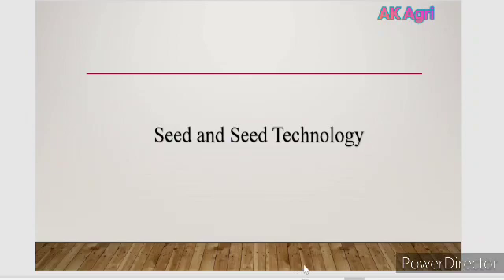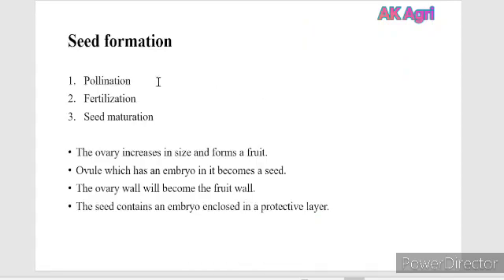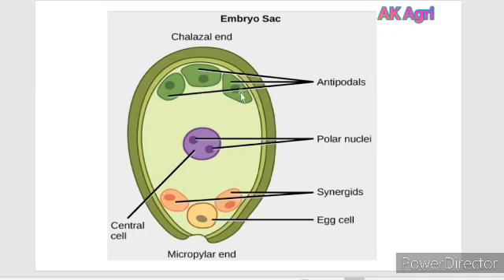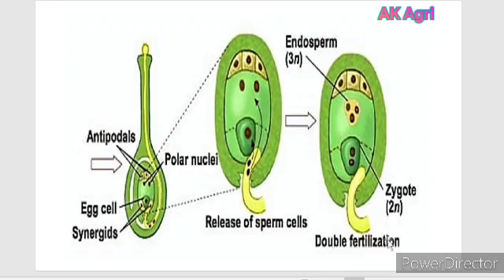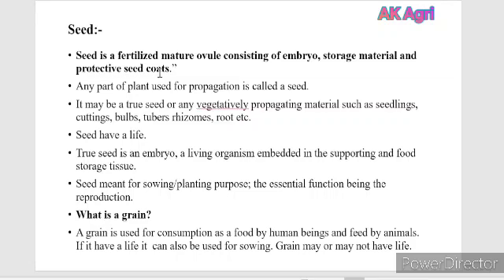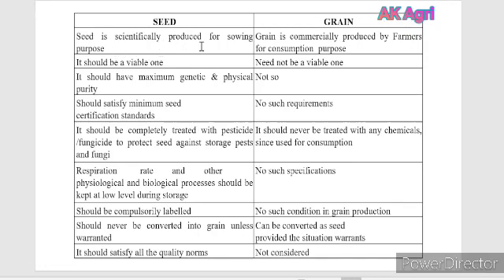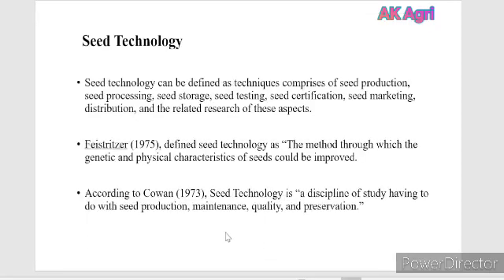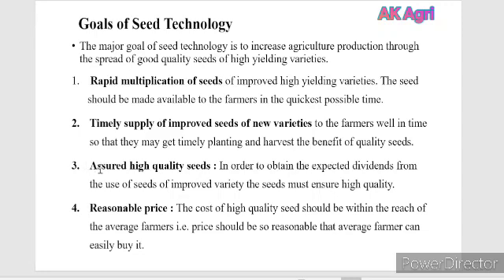1 chapter Introduction of Seed & Seed Technology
Introduction to seed & Seed Technology,
Difference between Seed & Grain,
and Role, Goal & importance of seed technology